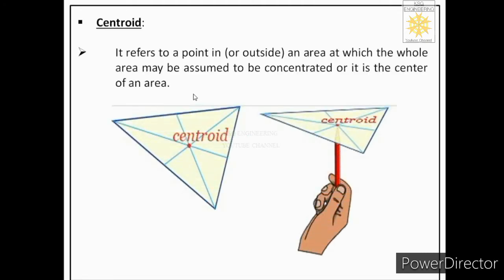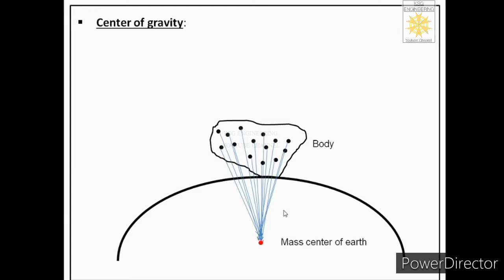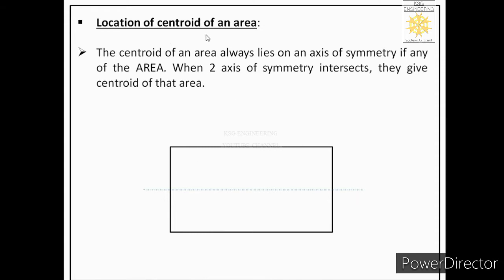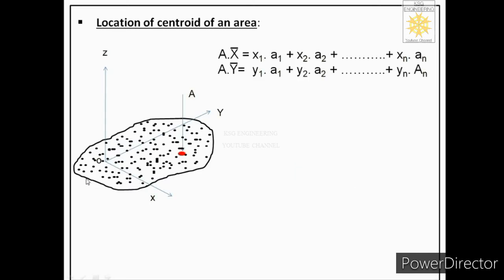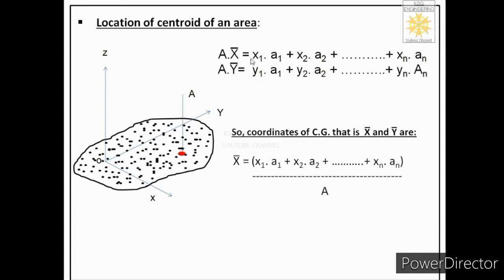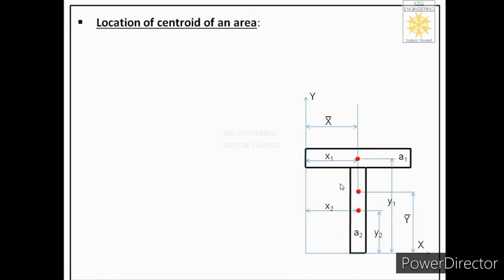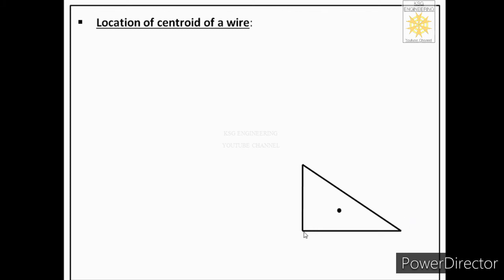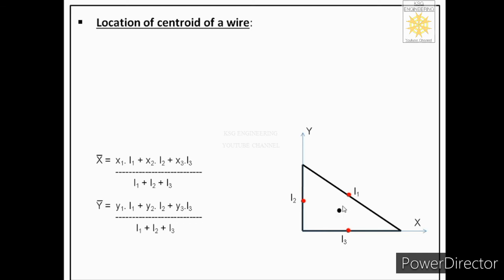Centroid | Centroid of a Lamina| Centroid of a composite area | Theory | Engineering Mechanics | 9.0